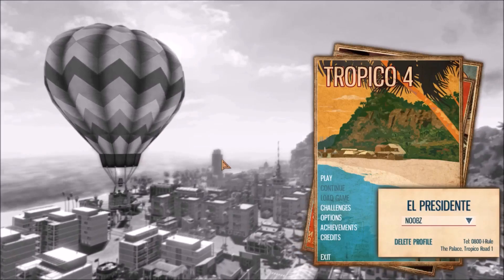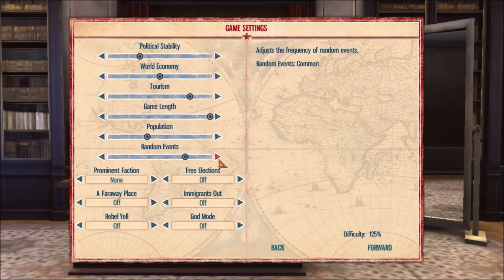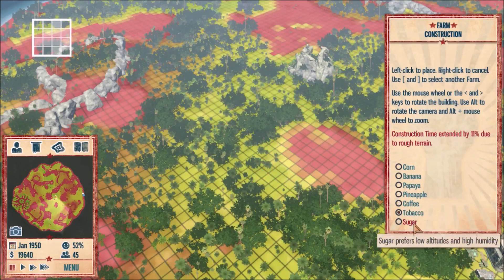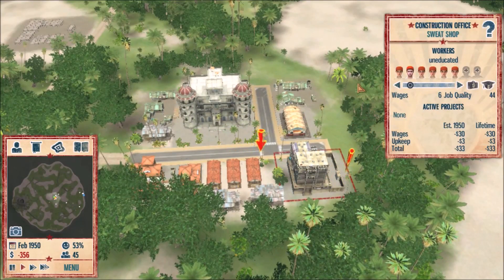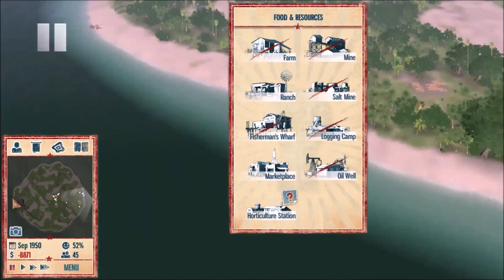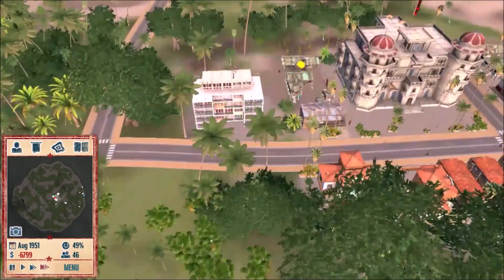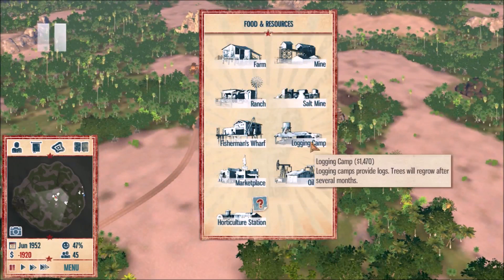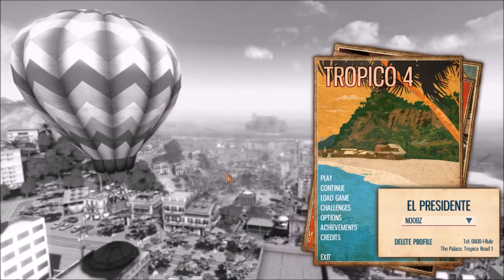Tropico 4 Ep.1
The start of an all new series!!!
An amazing game and a new start!